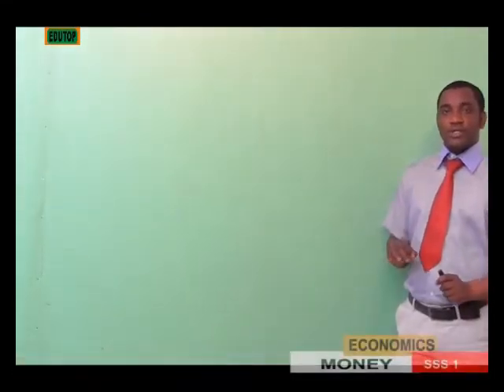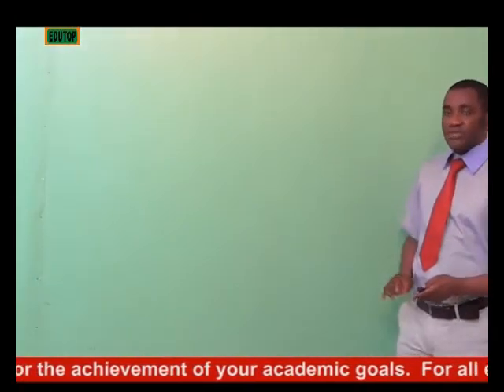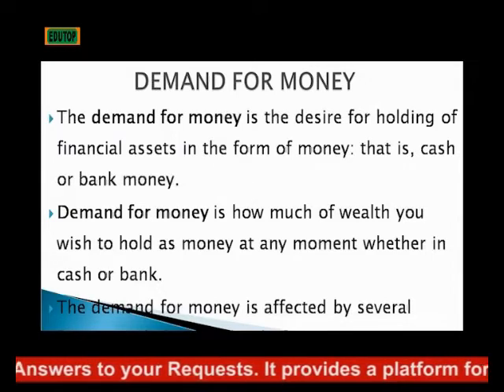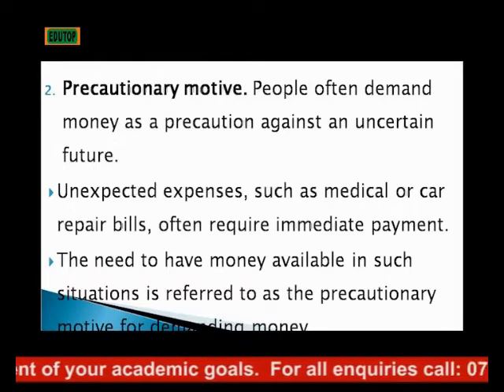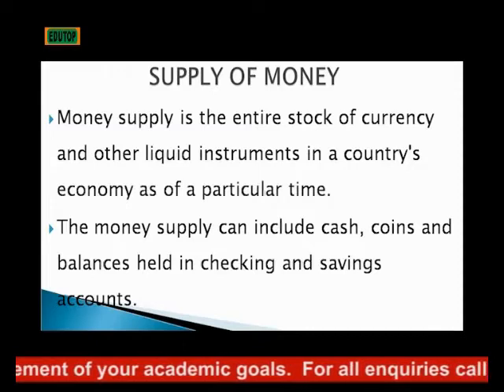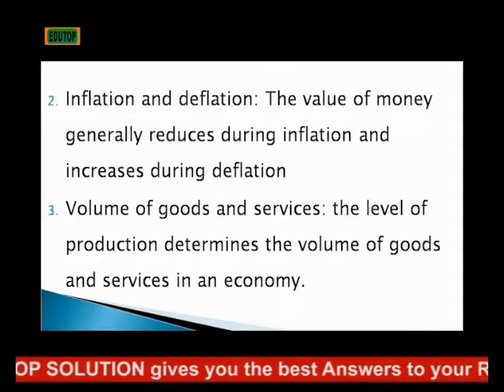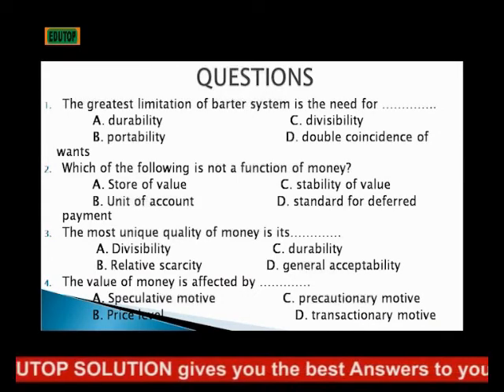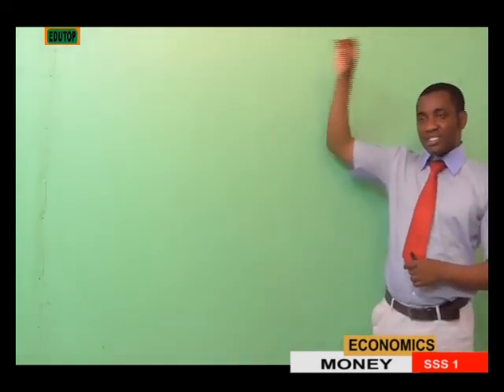(ECONOMICS FOR SENIOR SECONDARY SCHOOL SS1) Lesson 24